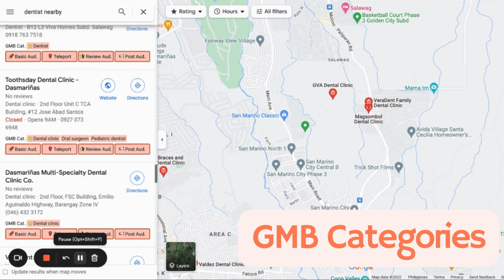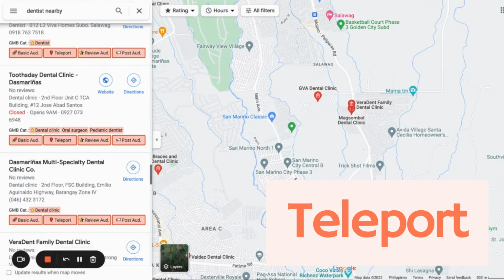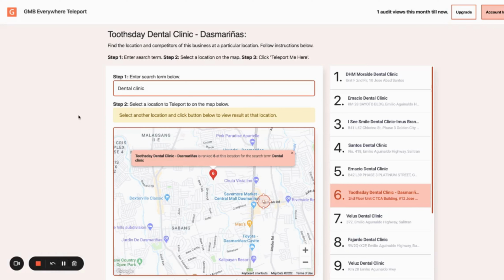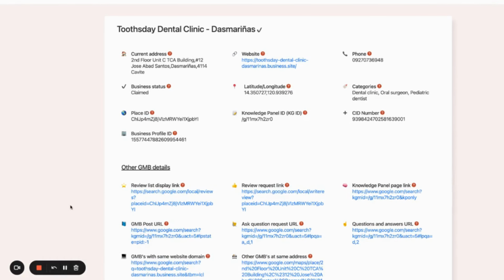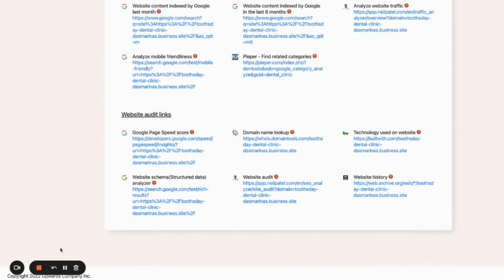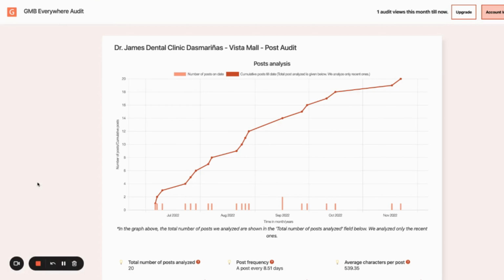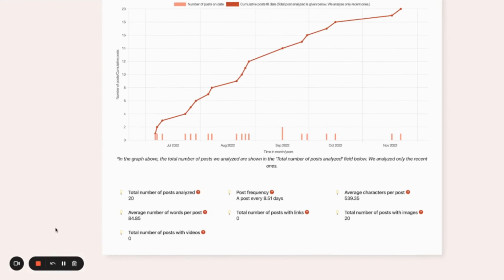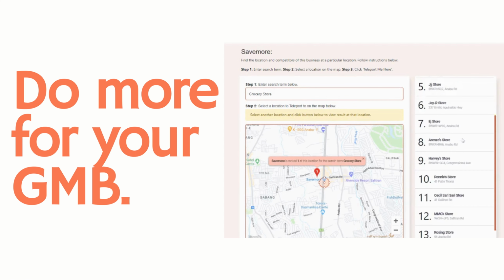GMBEverywhere.com: Full Demo in 4 min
There are plenty of ways the GMBEverywhere Chrome extension can help you with your GMB.

Get to know more about this all-in-one chrome extension!

Chapters:
0:00 Introduction
0:17 Install
0:32 GMB Categories
0:58 Teleport
1:27 Basic Audit
2:19 Review Audit
2:41 Post Audit
3:06 GMBEverywhere buttons
3:22 Ending